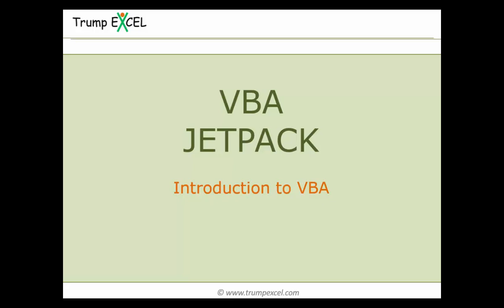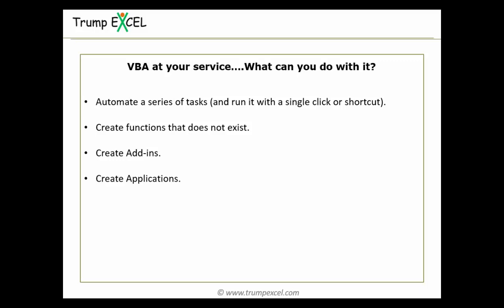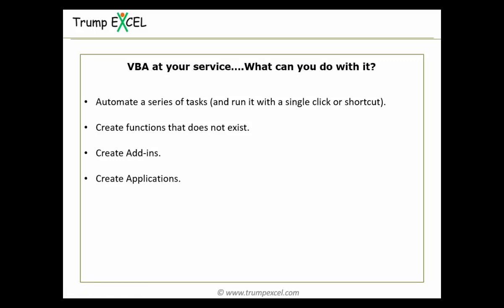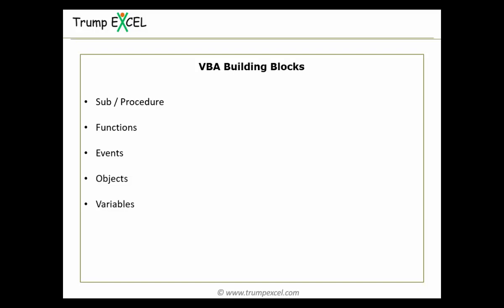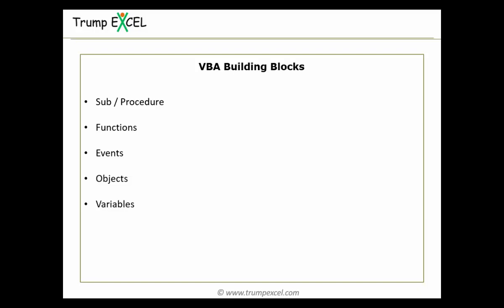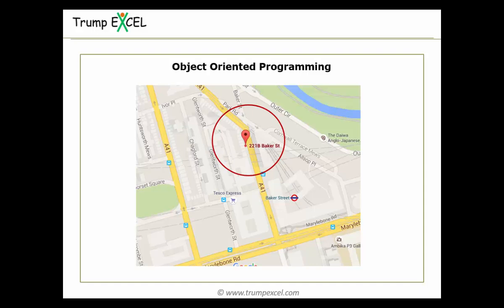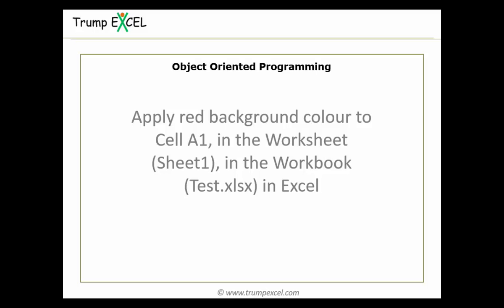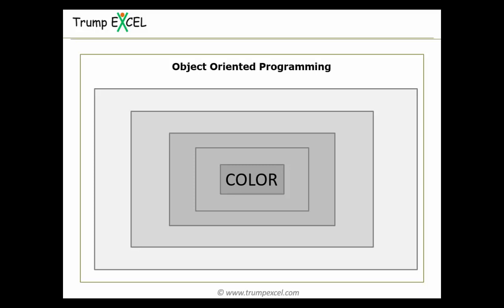Free Excel VBA Course #1 - Getting Started with Excel VBA [An Introduction]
In this video, I will start with the introduction of VBA and what it's made of.

I will cover topics such as:
-- What does VBA stands for
-- What all can you do with VBA in Excel
-- What are building blocks of VBA in Excel
-- The concept of Object-Oriented Programming

00:00 - Introduction to VBA
01:00 - What can you do with VBA?
02:10 - Building blocks of VBA
03:33 - Object-oriented programming explained
05:39 - Excel object hierarchy example